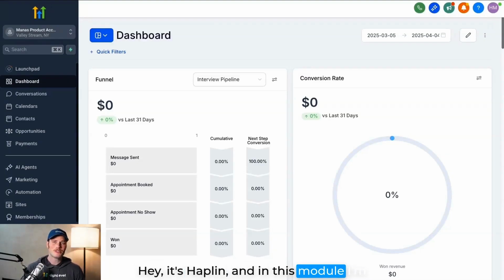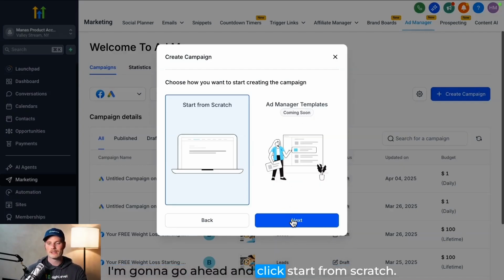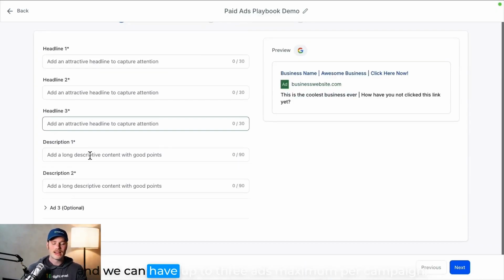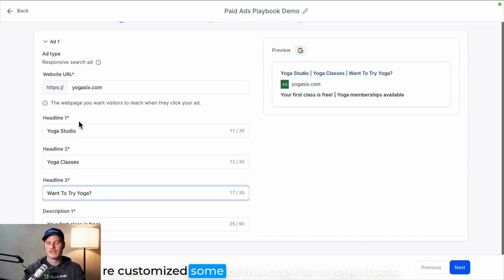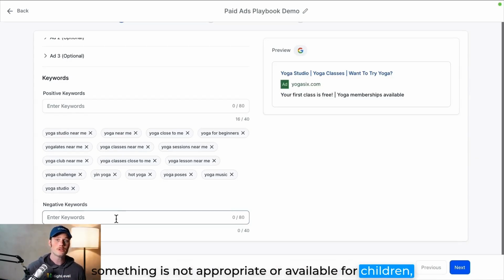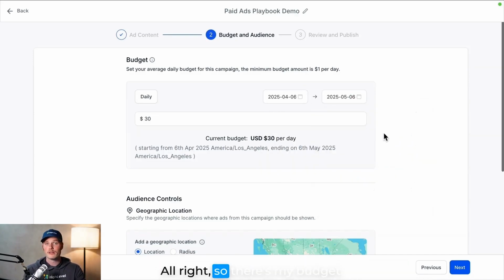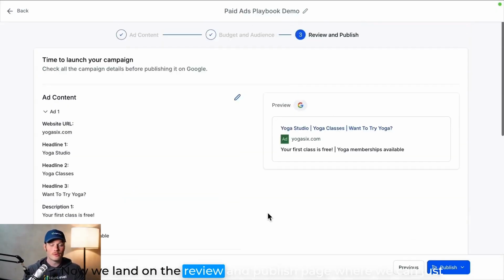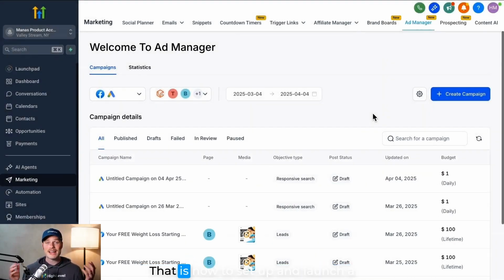Gohighlevel ads Manager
GoHighLevel Ads Manager helps businesses create, manage, and optimize their digital advertising campaigns in one place. It allows you to connect platforms like Facebook and Google, launch targeted ads, and track performance in real time. You can generate leads directly into your CRM, automate follow-ups, and measure conversions without switching tools. With built-in analytics, you can see what’s working and adjust quickly to improve results. It’s designed to simplify advertising while increasing lead flow, making it easier for businesses to grow efficiently and consistently.